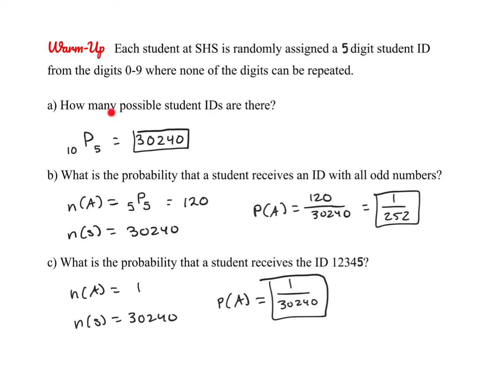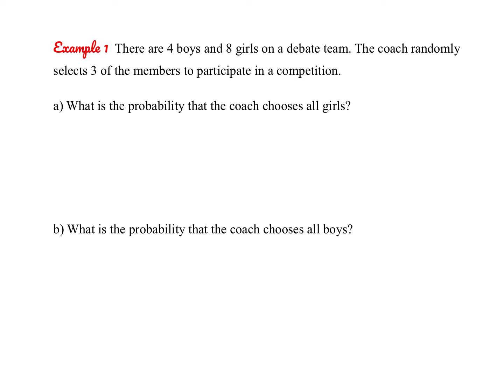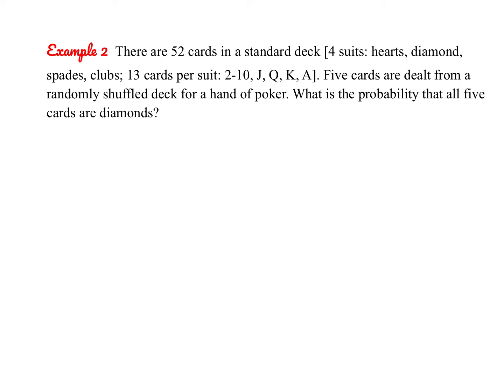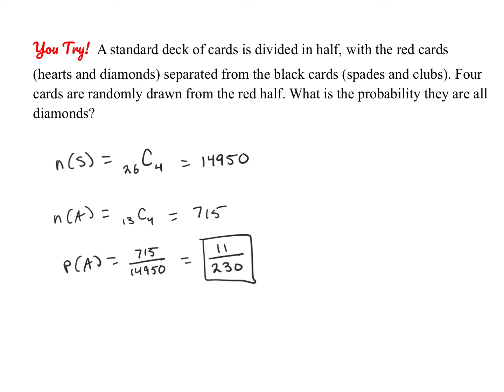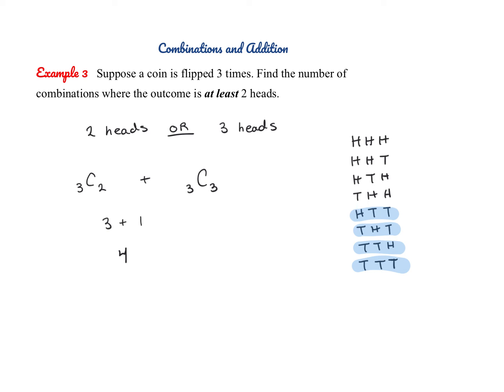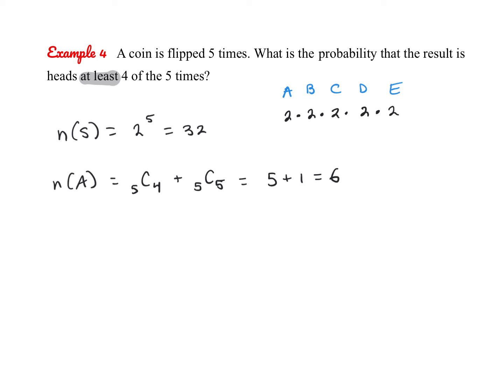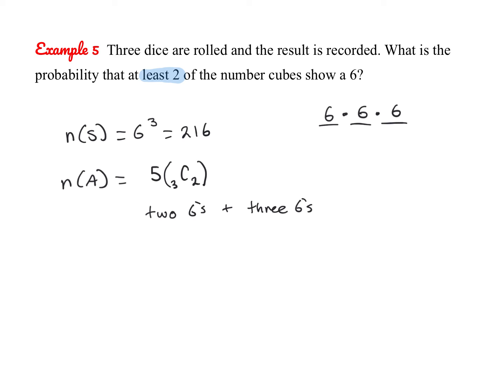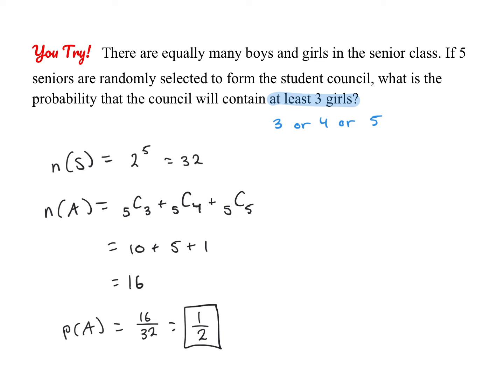Combinations and Probability